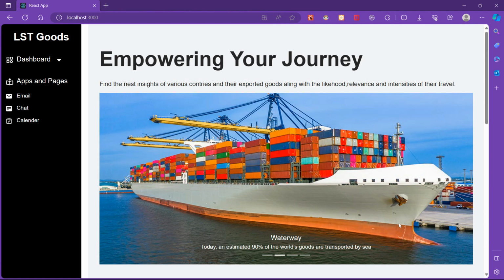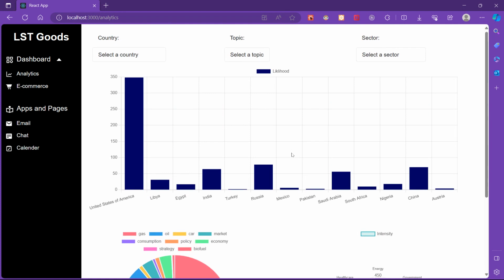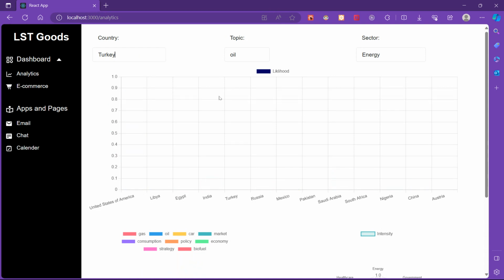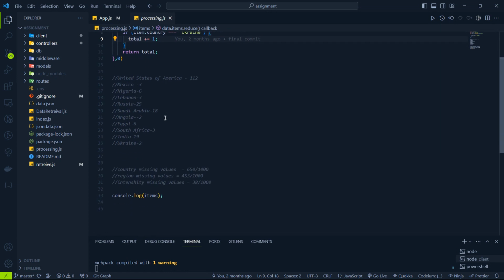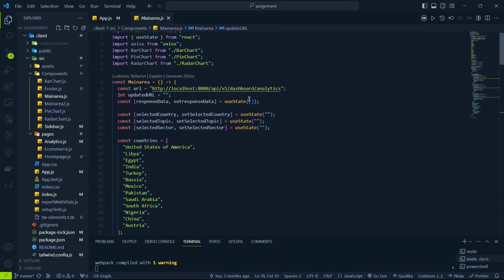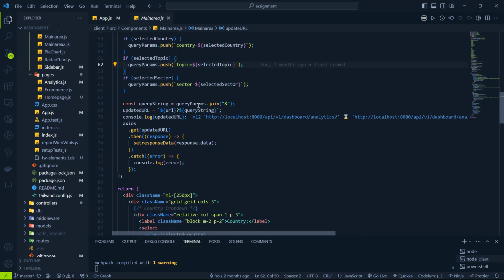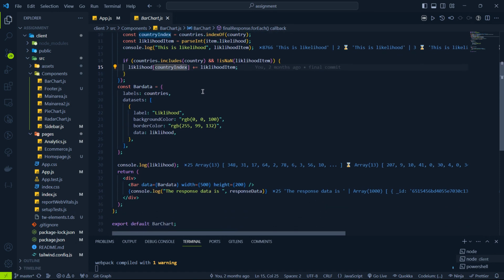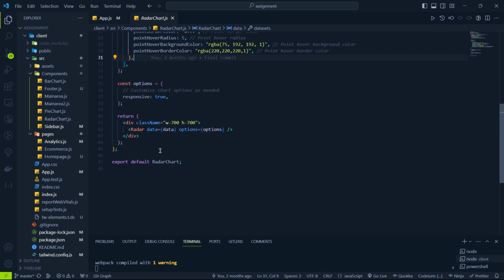Mern Application for Data Visualization